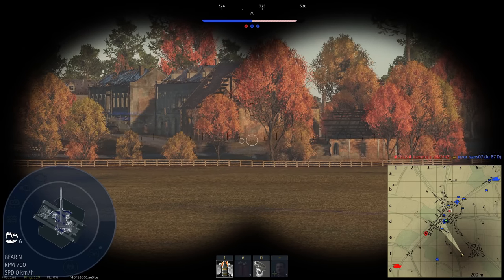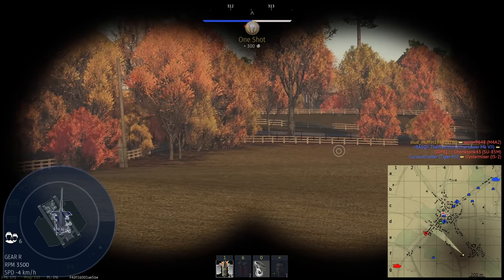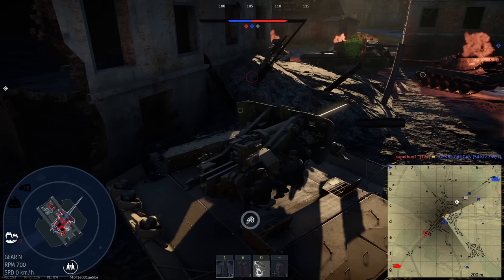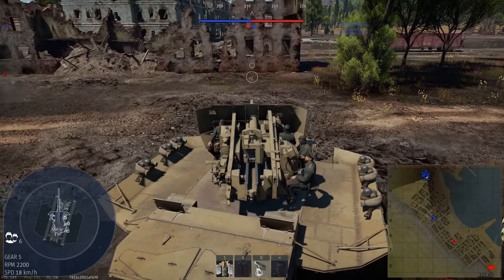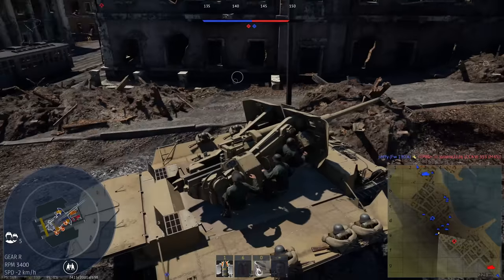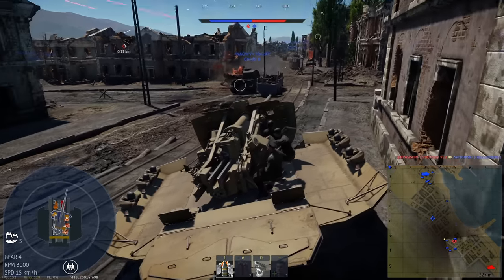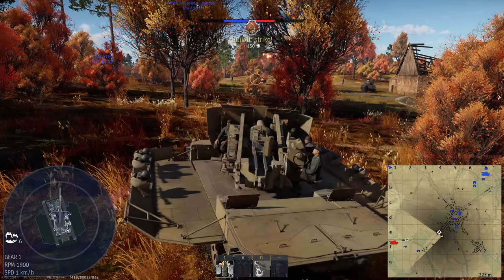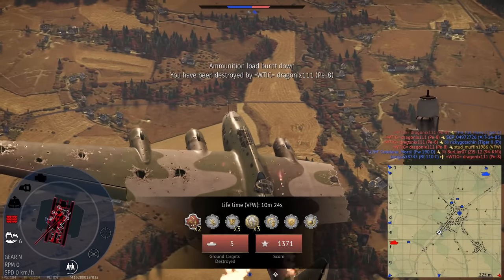VFW - Be toast or be the toaster - War Thunder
-or-